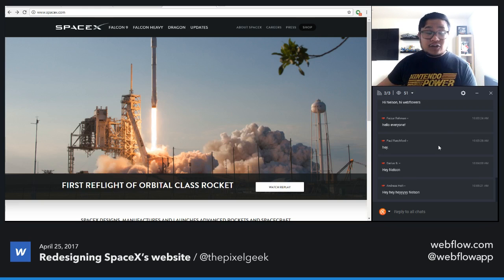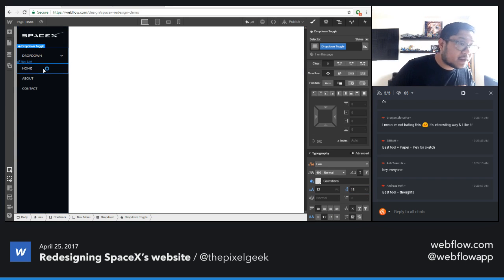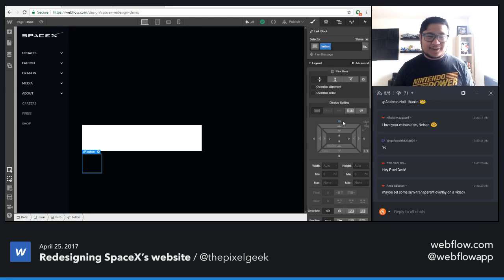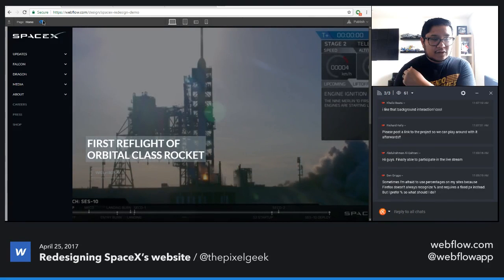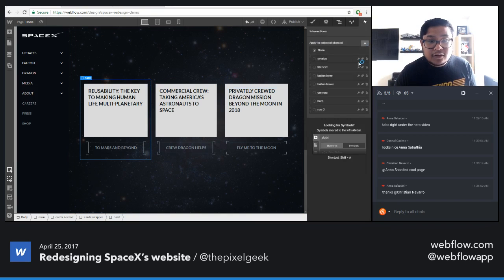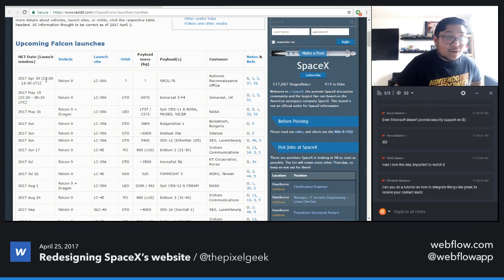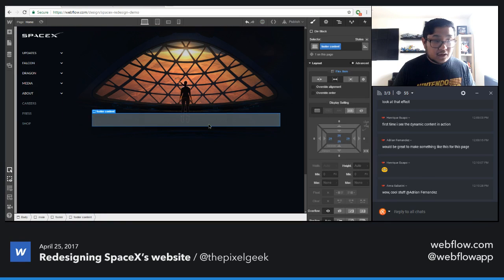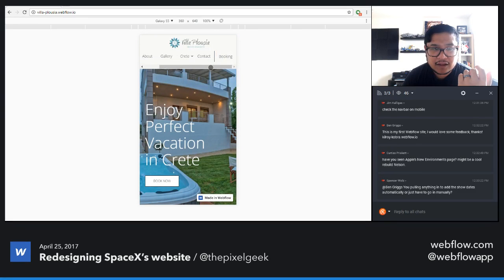Redesigning SpaceX's homepage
In this workshop, we'll be redesigning SpaceX's website for fun. First we'll study what the current site is doing right and what could be improved upon. Then, we'll talk about how I went about creating a simple sitemap and a new wireframe for the new design. Lastly, we'll start the building out the new design.